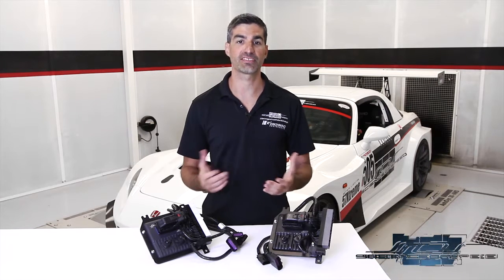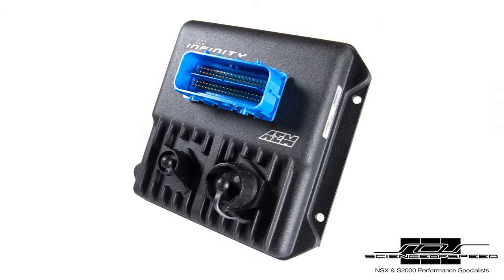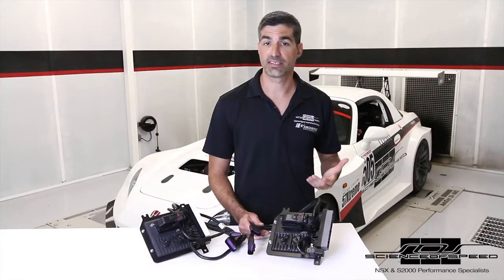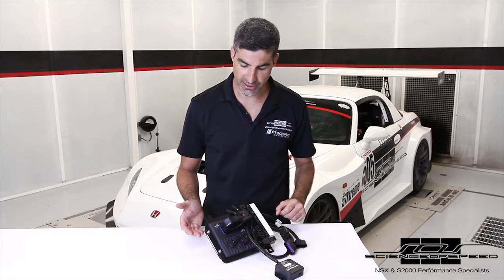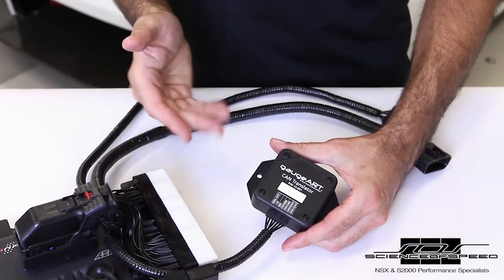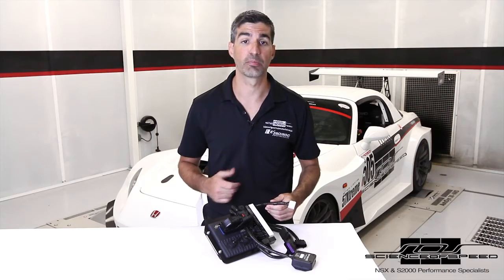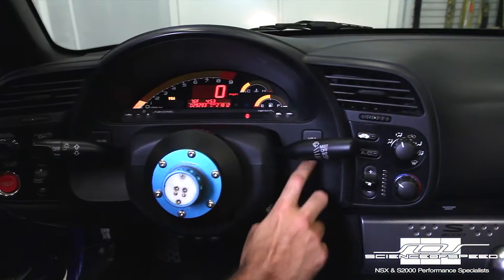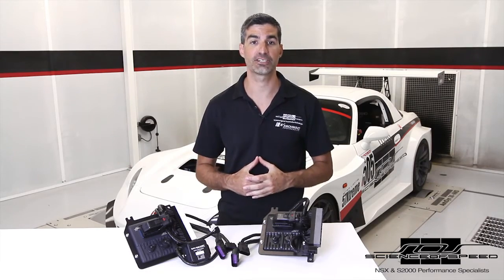ScienceofSpeed AEM Infinity for Honda S2000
ScienceofSpeed's General Manager introduces the ScienceofSpeed AEM Infinity System for Honda S2000 - including our brand new 2006-09 application.